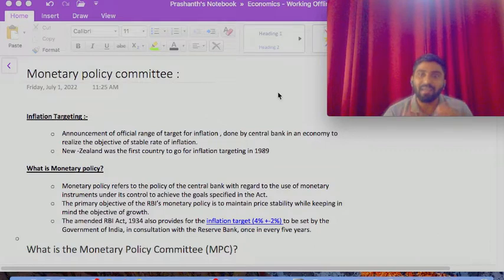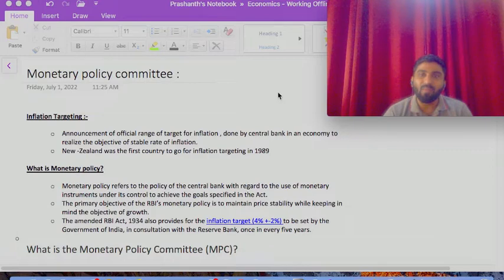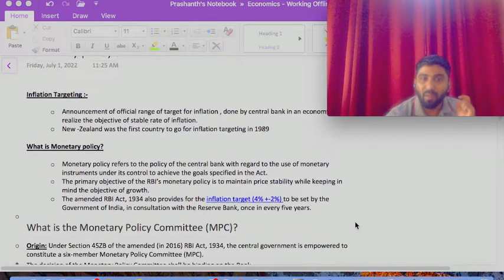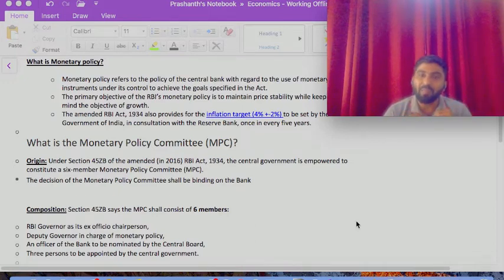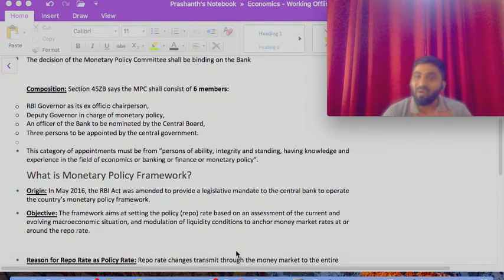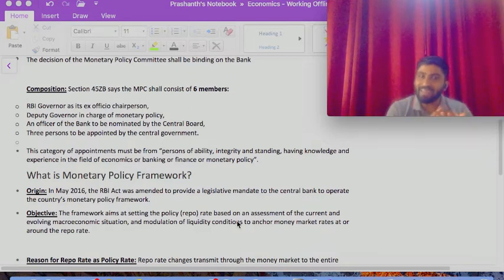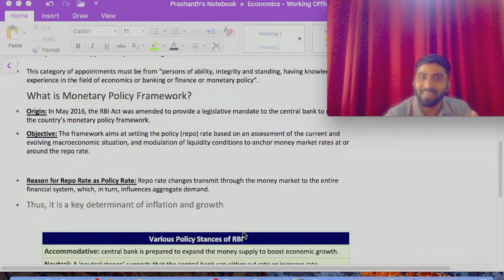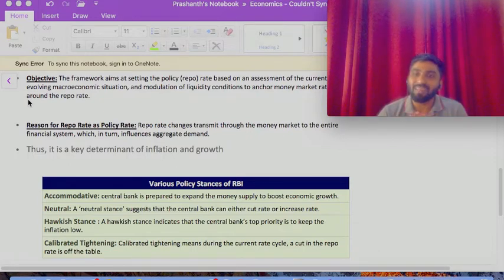All we need to know about Monetary Policy Committee (MPC)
This Video deals in detail about the Monetary Policy Committee (MPC)  which forms a very important committee to achieve economic stability within the Indian economy.